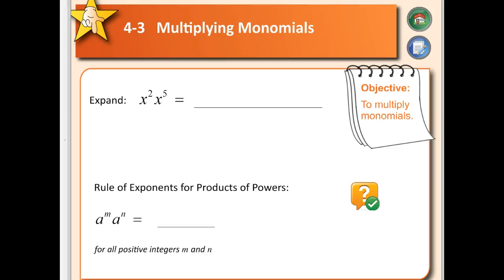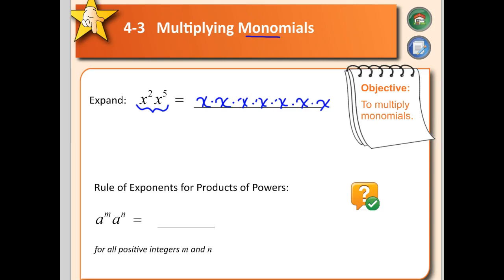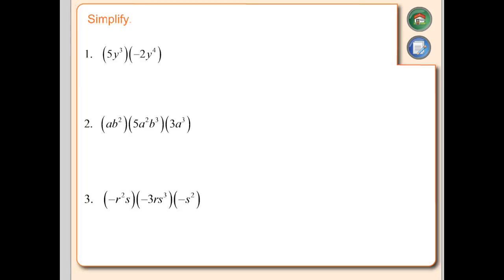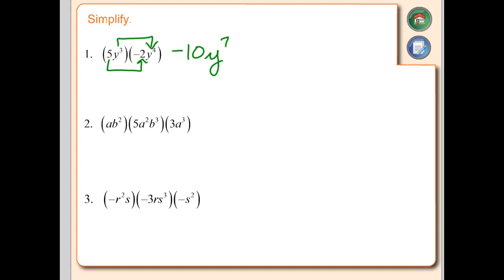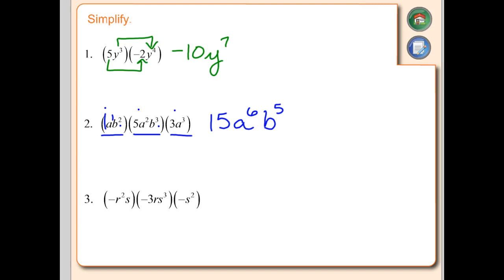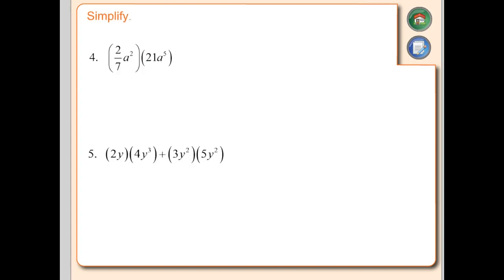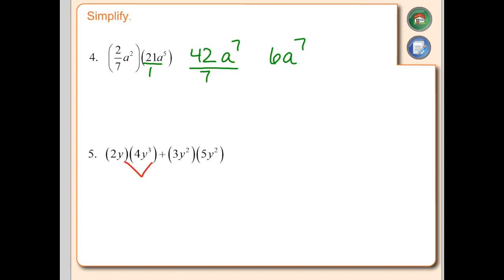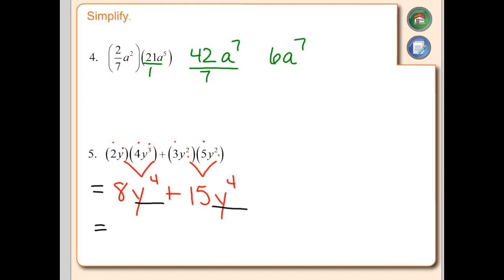4.3 Multiplying Monomials